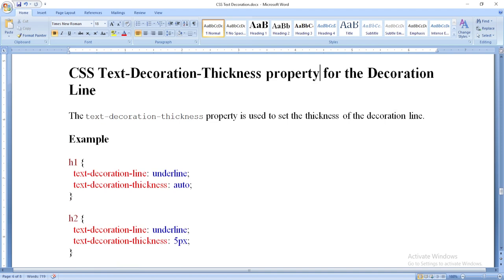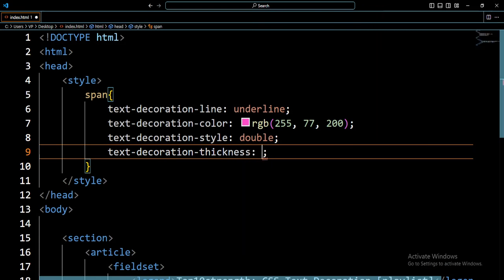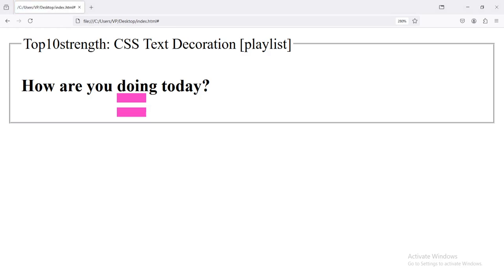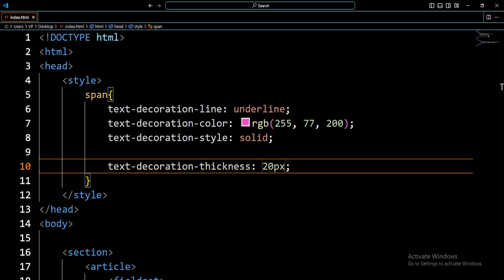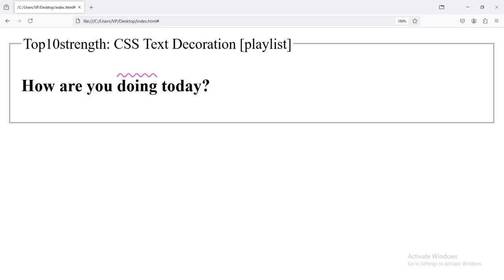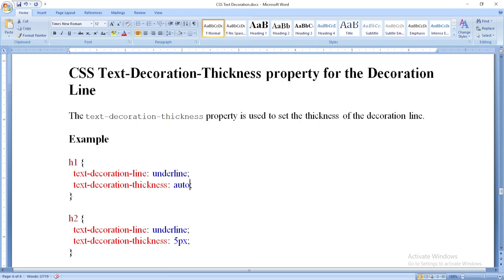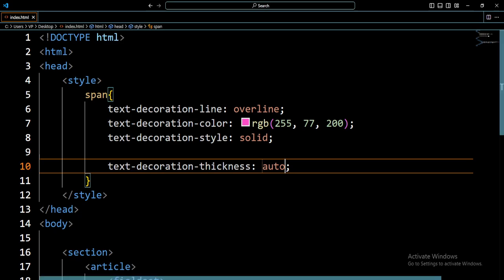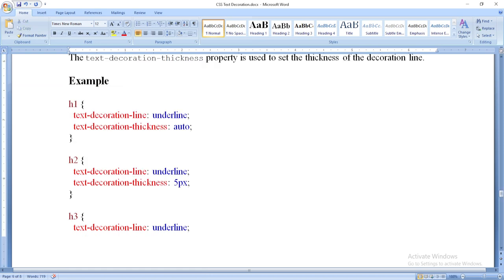Haa... 😲 Html CSS Tutorial: 239 CSS Text-Decoration-Thickness property for the Decoration Line